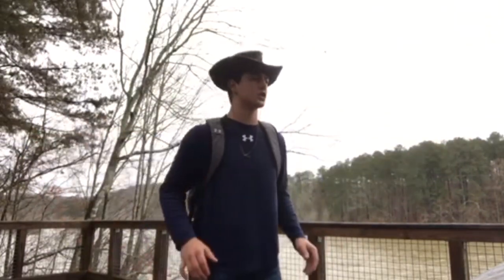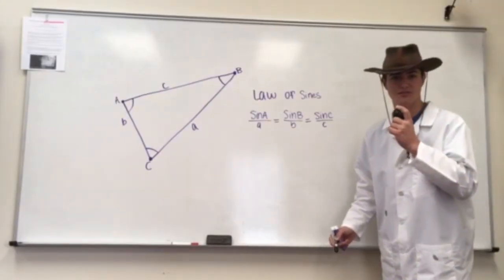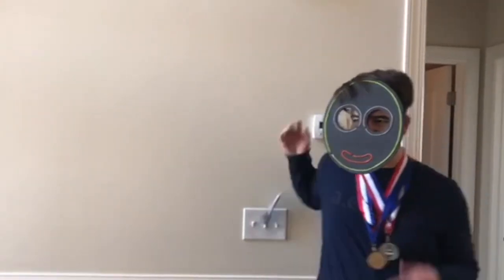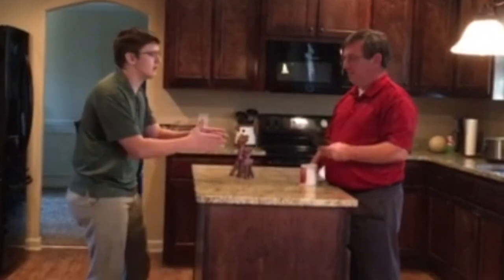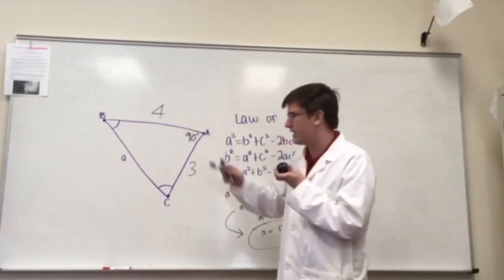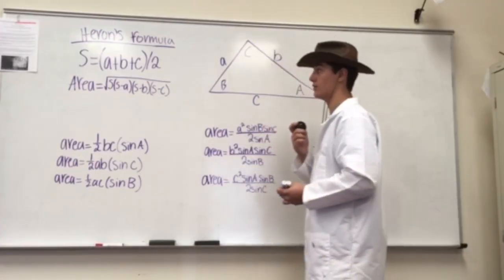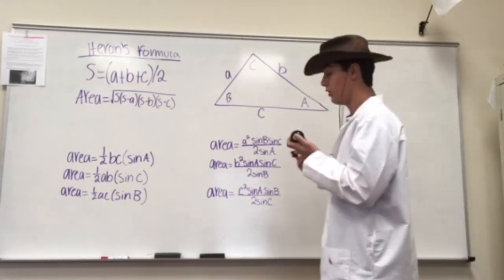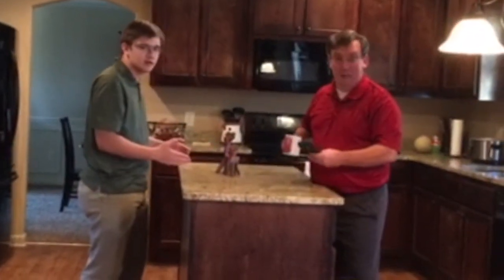The Hunt for The Biblical Donkey